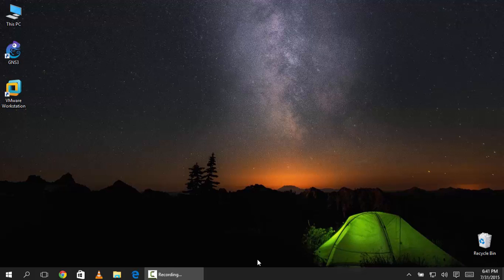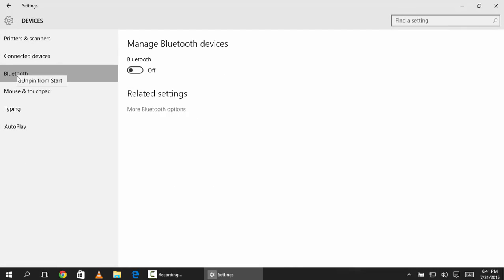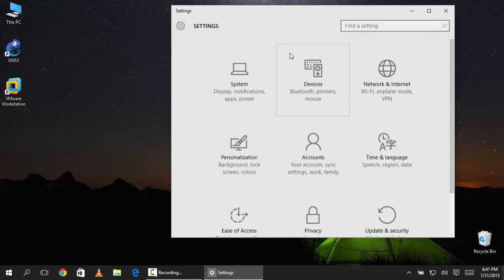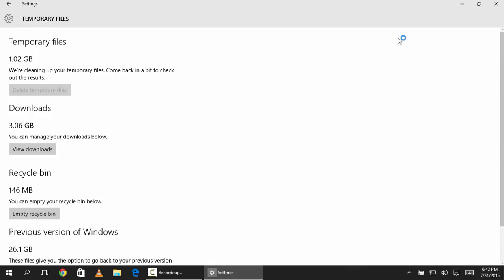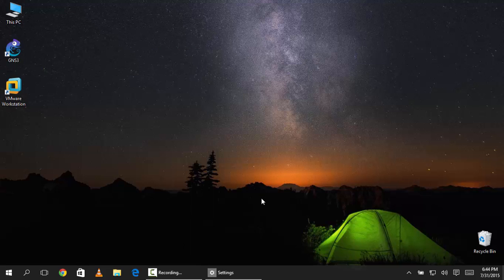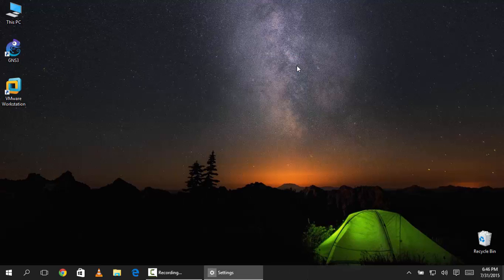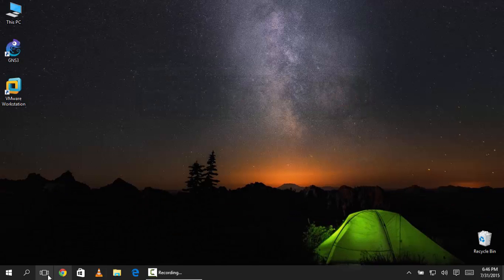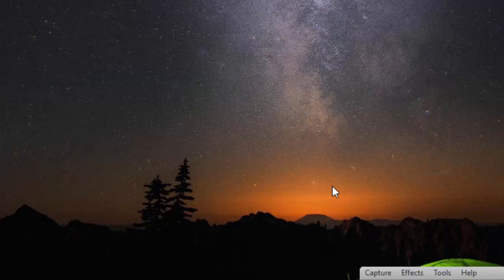Awesome Windows 10 Features | SECRET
The Best Windows 10 Features You Probably Haven’t Heard About